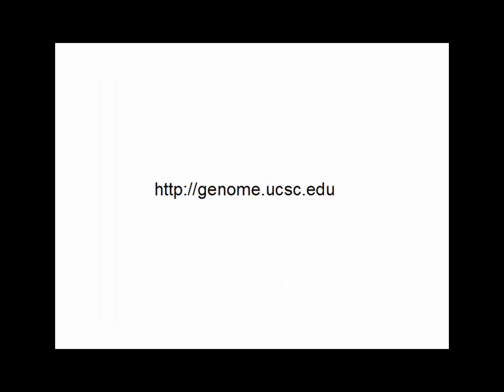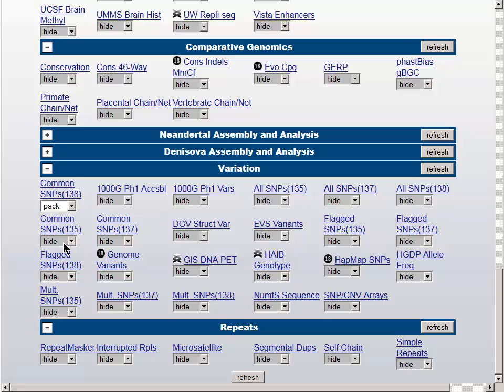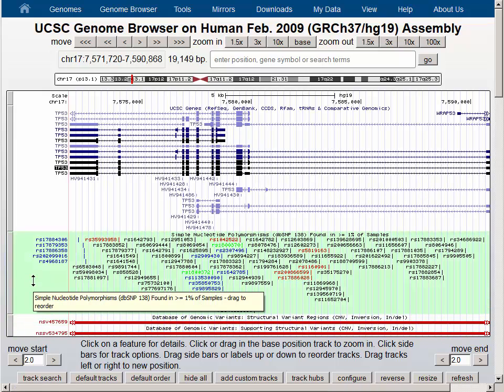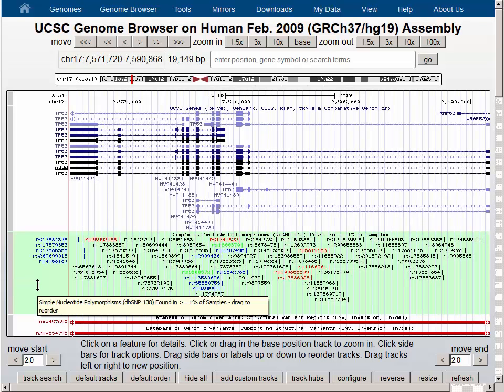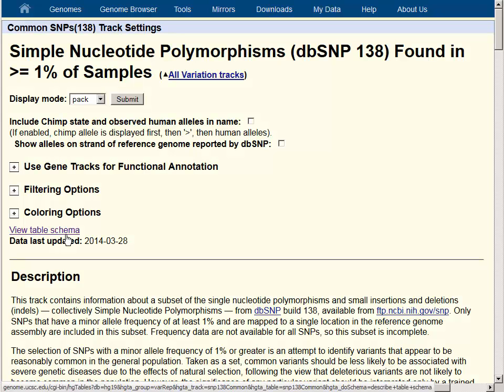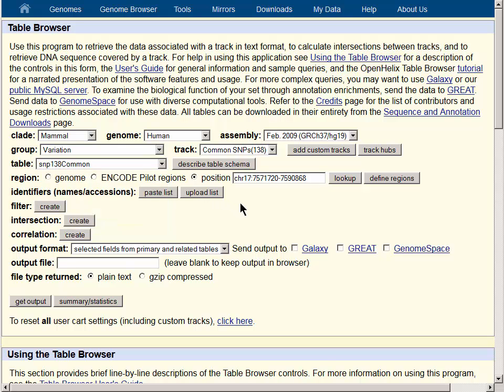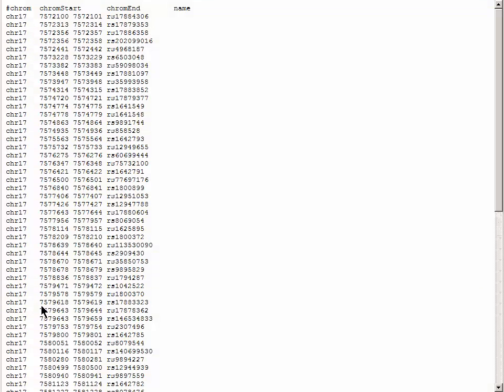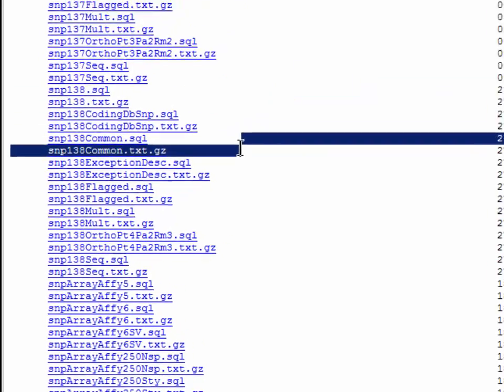How do I learn which tables belong to a data track on the UCSC Genome Browser?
This tutorial will demonstrate how to find the tables in the UCSC database that are associated with the data tracks in the Genome Browser graphical viewer.

0:42 - Set up the Genome Browser display.
1:18 - Turn on data tracks.
2:03 - Find a gene.
2:45 - Find tablename by mouseover.
3:38 - Find tablename by table schema: Use minibutton to access configuration page.
4:33 - Find tablename by table schema: Use track-control link to access configuration page.
4:47 - Find tablename by table schema: Click an individual item.
5:25 - Check contents with Table Browser: All fields.
6:53 - Check contents with Table Browser: Extract selected data fields.
7:25 - Download entire table.